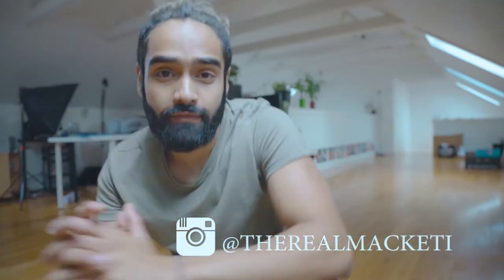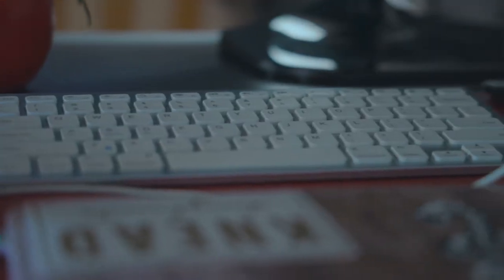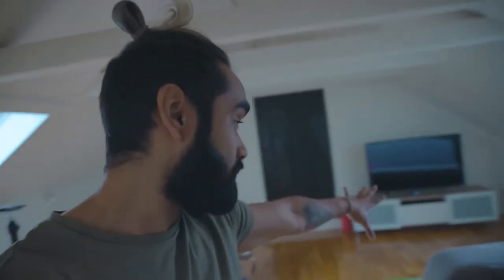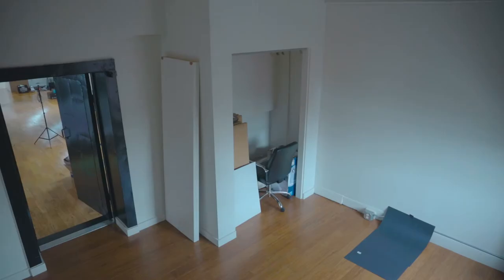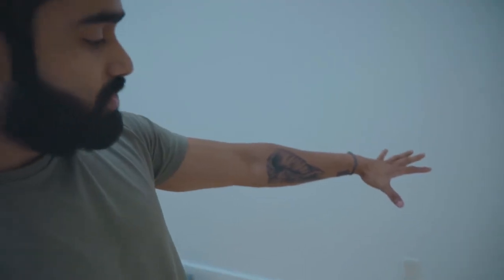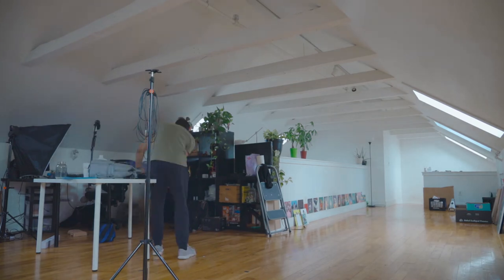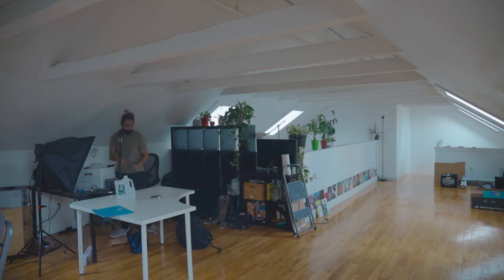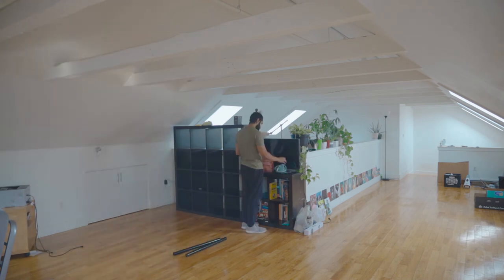I'm Moving Out [Penthouse Tour]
TRAVEL GEAR:
Budget-Friendly Microphone
Budget CAMERA BAG
Best External Drive